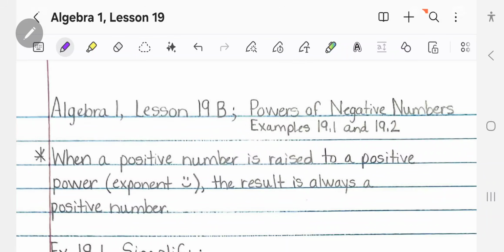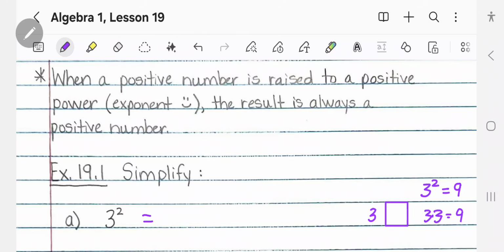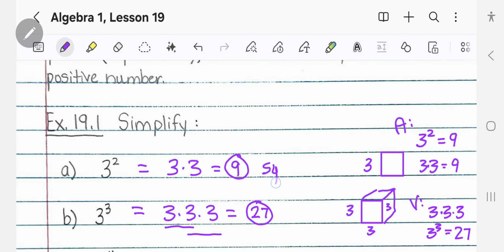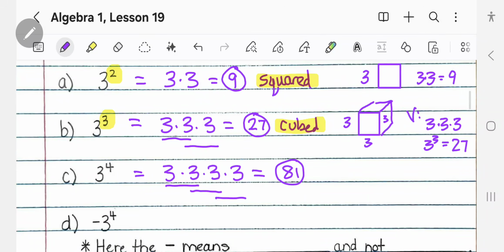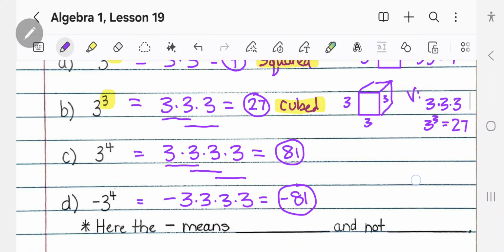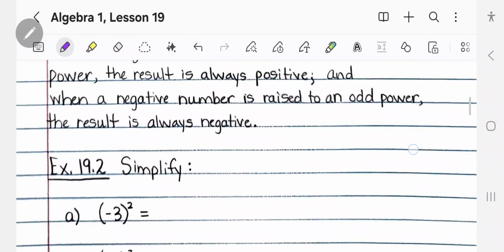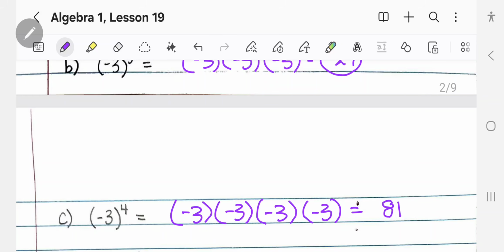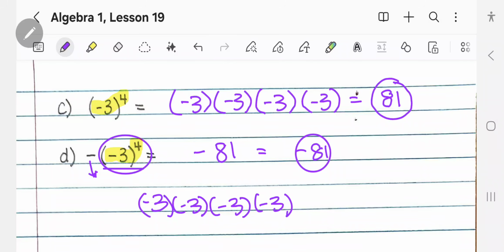Saxon Algebra 1, Lesson 19B; Powers of Negative Numbers - Examples 19.1 & 19.2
How do you simplify powers? How do you know if the " - " symbol is part of the base? Watch this video to find out!